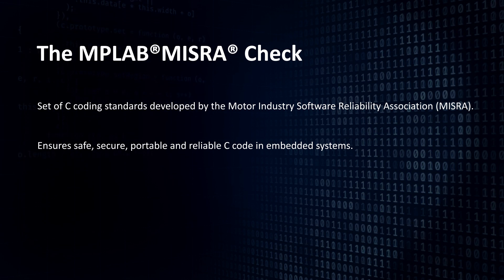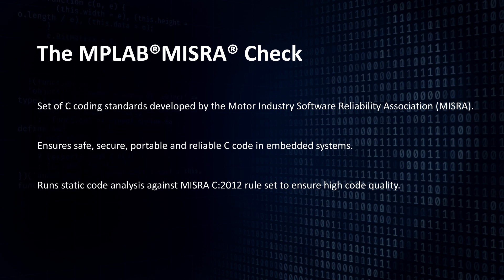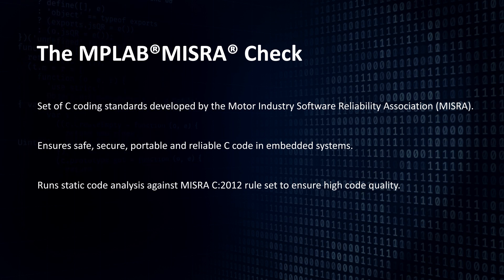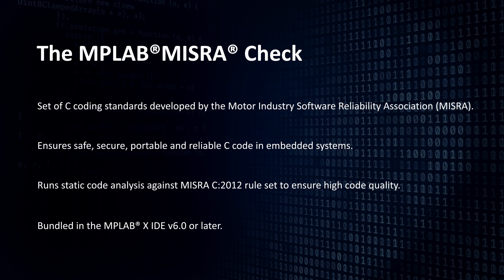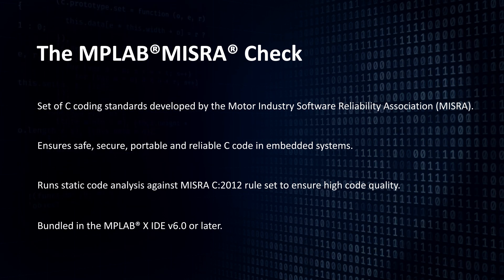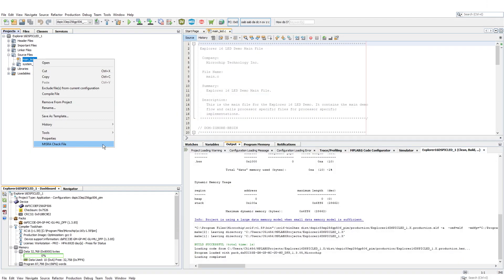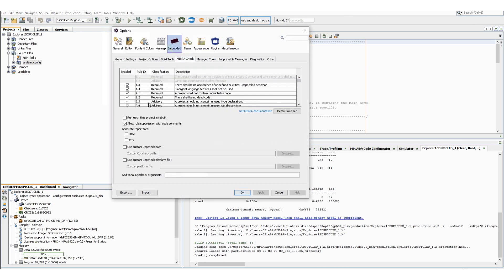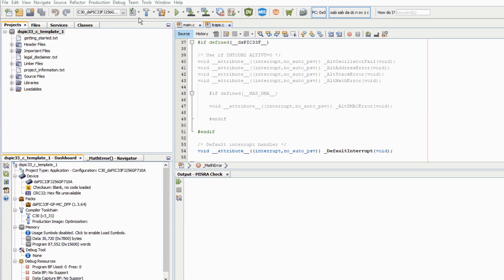Dev Tool Bits | Ensure Safe and Secure Code with the MPLAB® MISRA Check Feature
Identify potential issues or risky constructs in your source code with the MPLAB® MISRA Check feature in MPLAB Analysis Tool Suite. This video explains what a MISRA check is and demonstrates how to run it inside MPLAB X IDE.

For more information on the MISRA Check feature please visit the MPLAB Analysis Tool Suite webpage